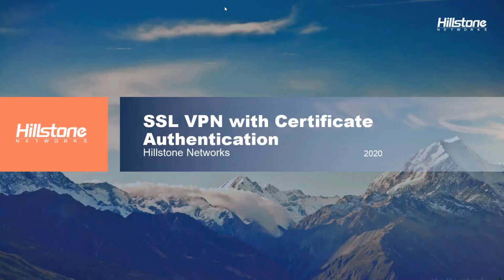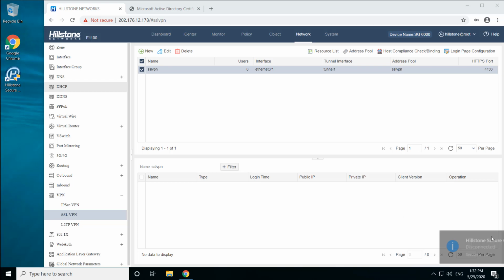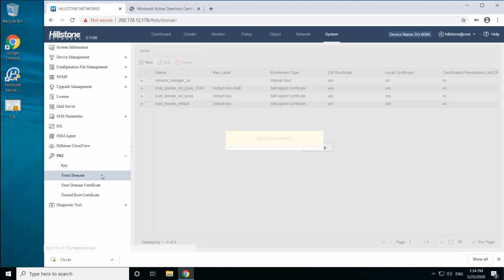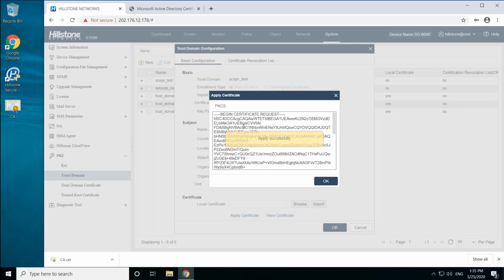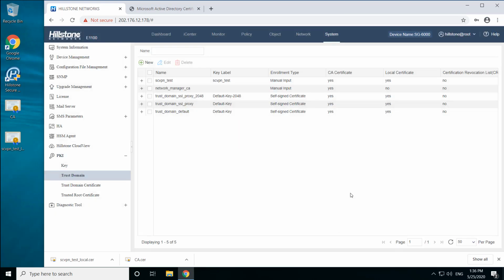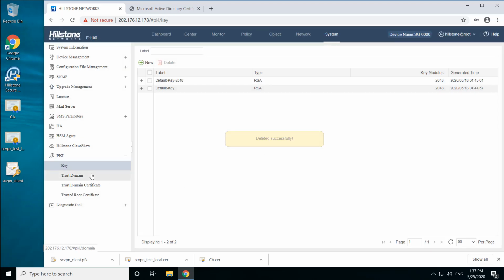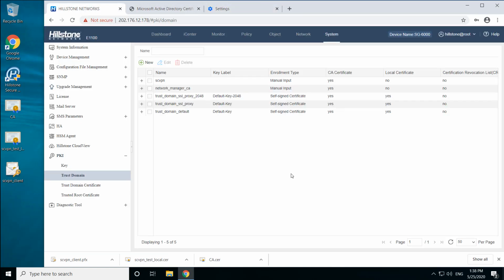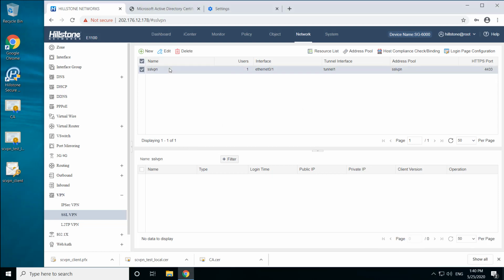Autoryzacja SSLVPN z Certyfikatem